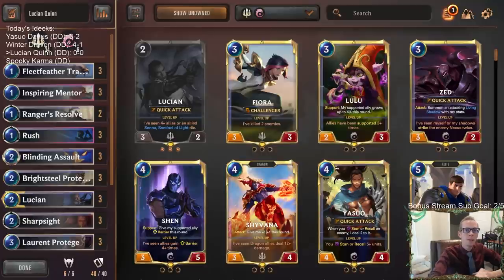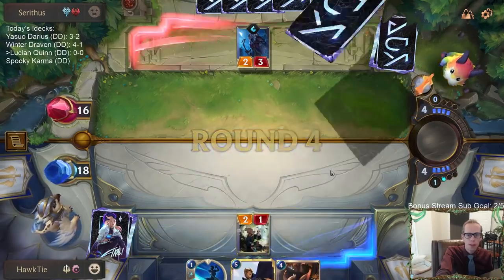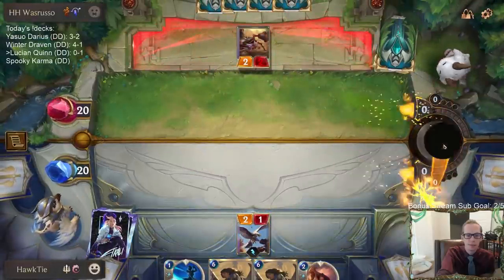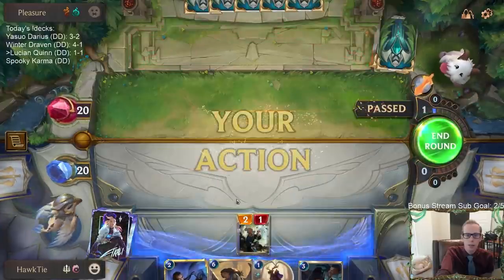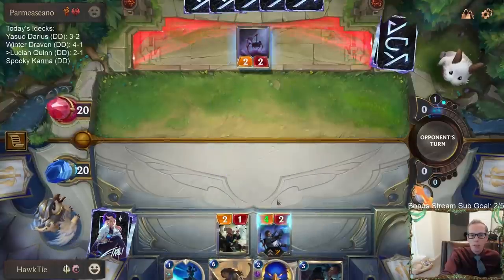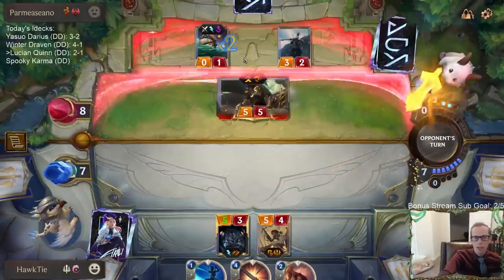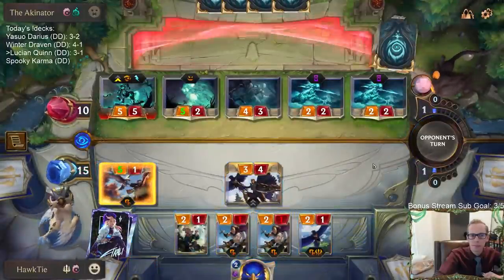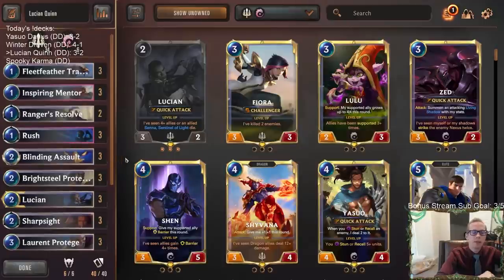Lucian Quinn: Combining Quick Attack, Challenger, and Scout | Legends of Runeterra LoR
Legends of Runeterra Ranked deck: Lucian Quinn